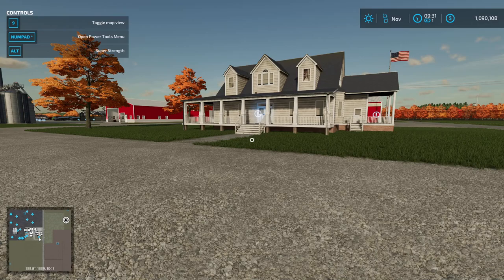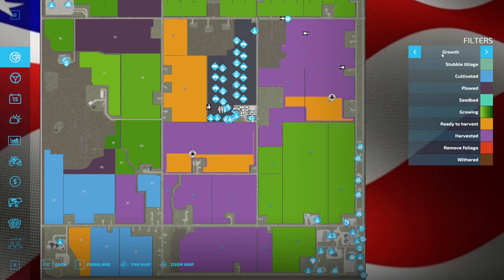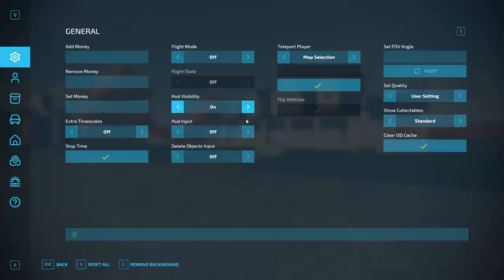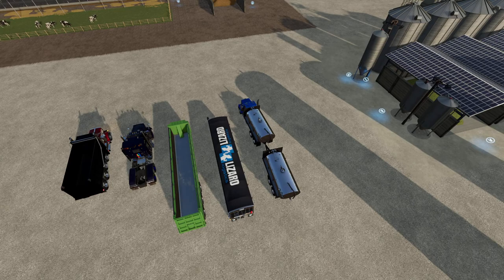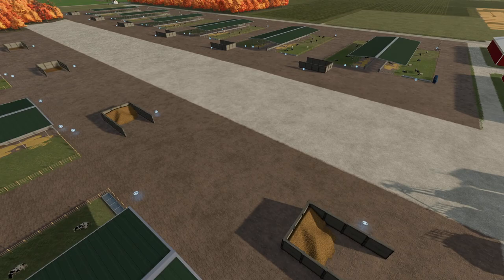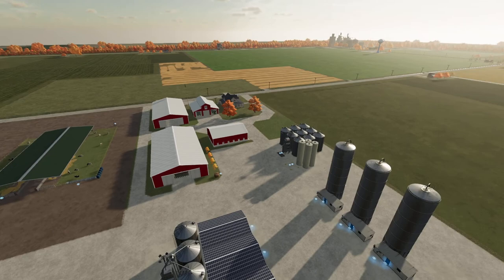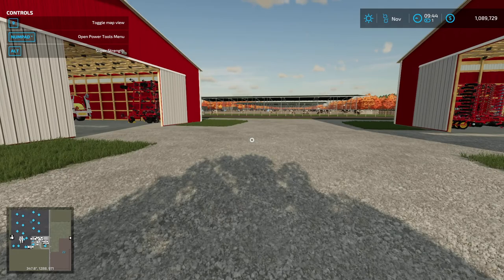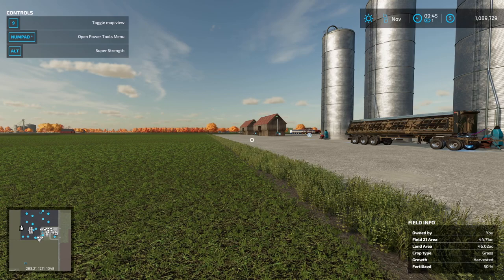2,000 Cow Dairy Farm Tour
This is a tour of my "play map" dairy farm. I have 10 barns with 200 cows each. Lots of land and big machines to harvest food for cows. Enjoy!!